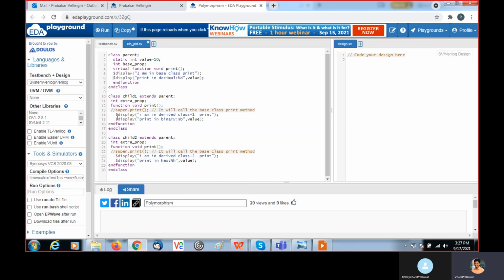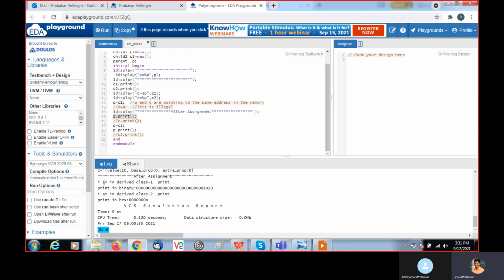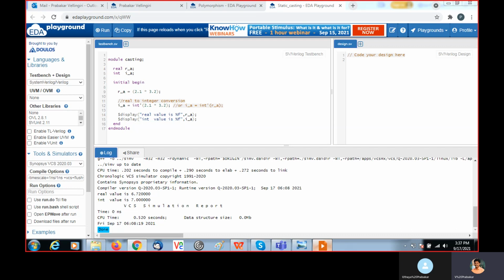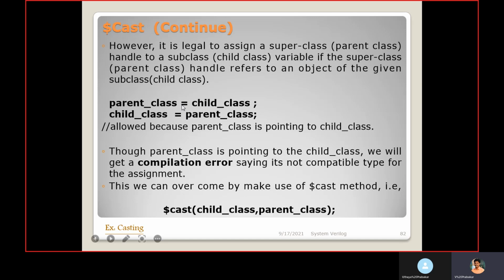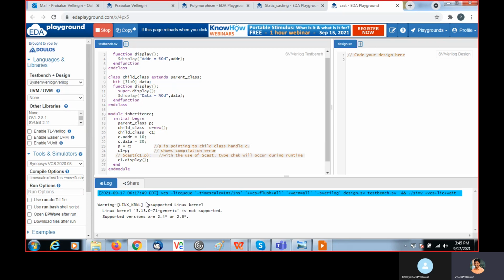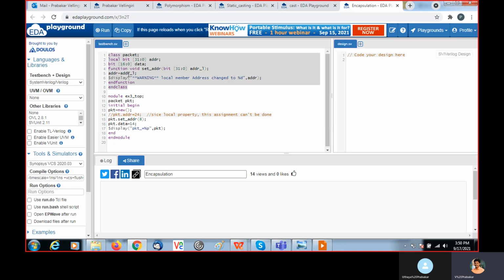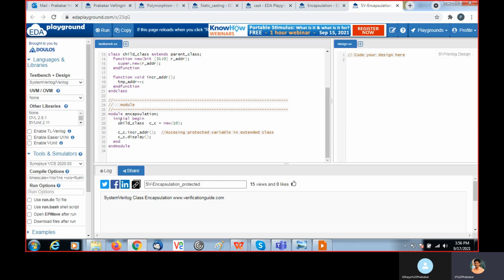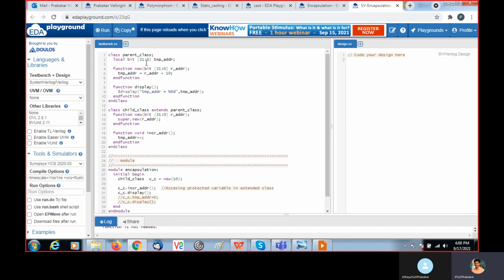System Verilog 11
Polymorphism, Casting: Static & Dynamic, Encapsulation